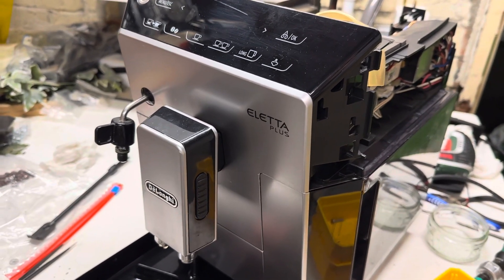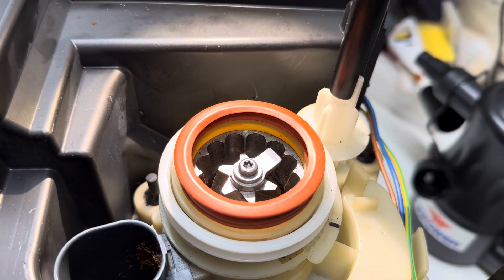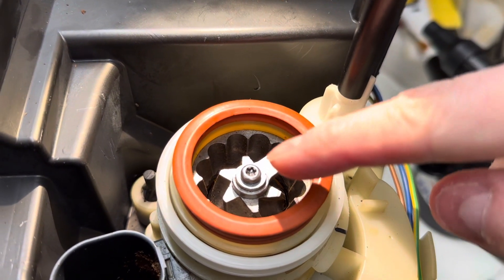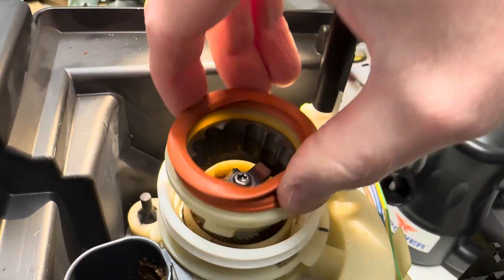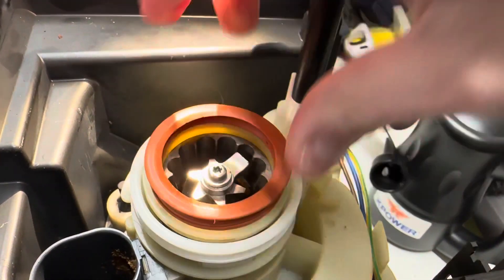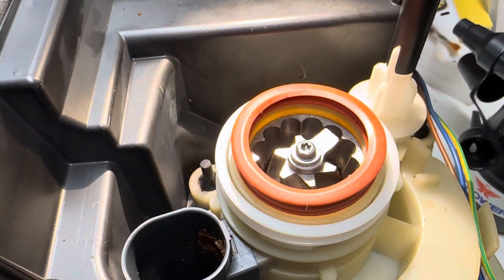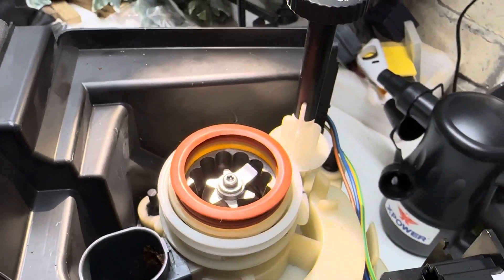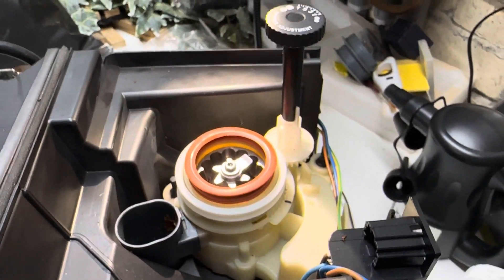DeLonghi Eletta Grind Too Coarse After Cleaning The Grinder - Fix (How to Reassemble Coffee Grinder)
I took apart my Delonghi Eletta Plus coffee machine (ECAM44.62X) to clean out the grinder, and after putting it back together, the grounds were always too course. The problem was that I reassembled it incorrectly. In this video I’ll show you how to reassemble the grinder correctly.